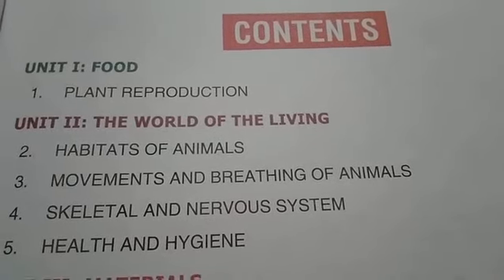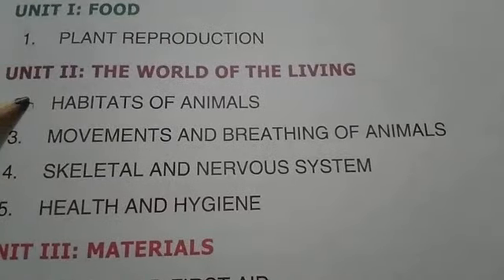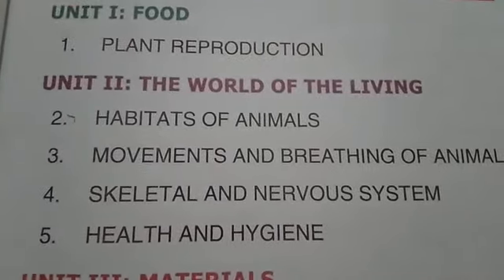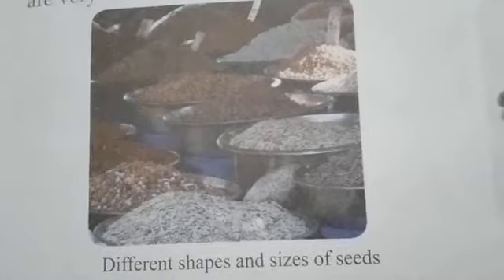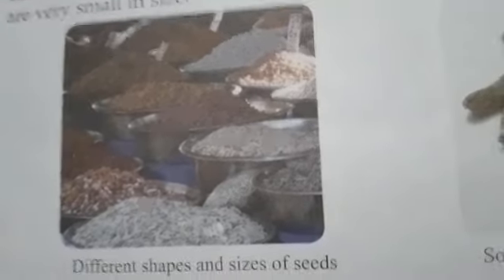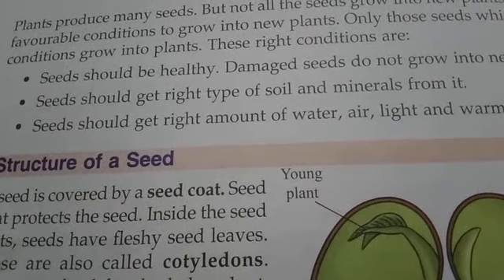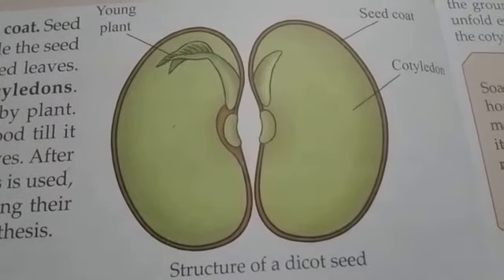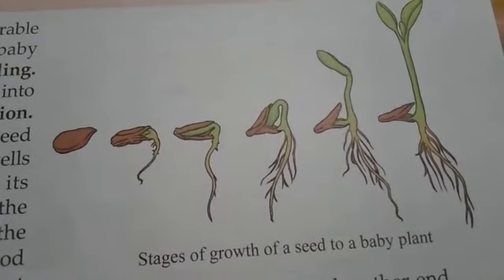Science- Plant reproduction (rev part 1)